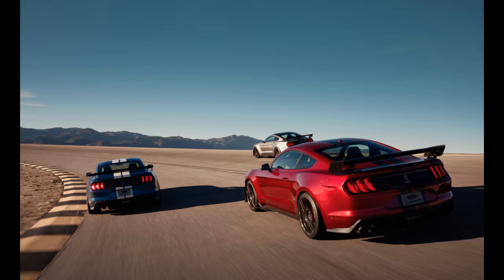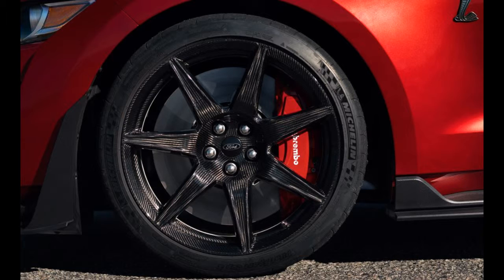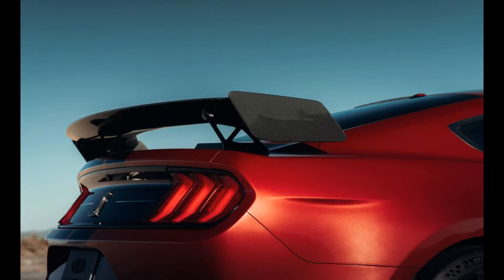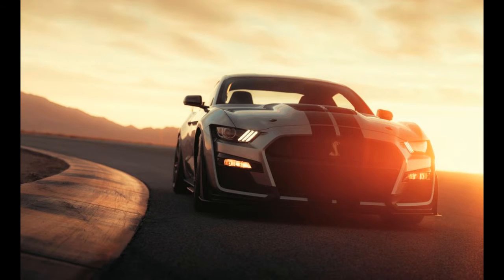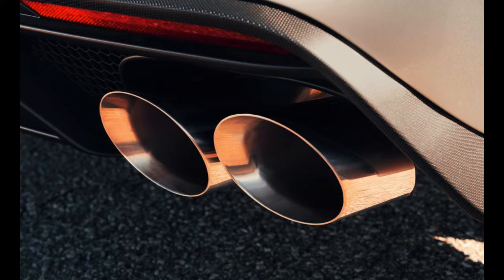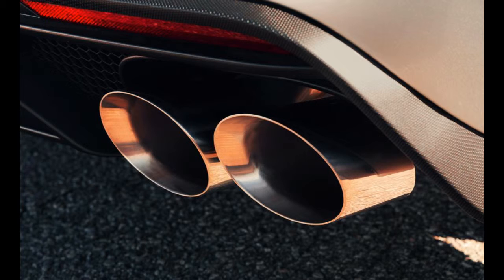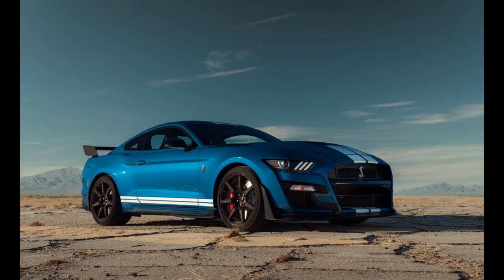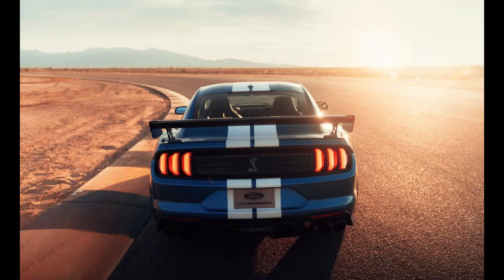Episode 13 - 2020 Shelby GT500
Automatic Transmission? Carbon Fiber everywhere? 700+ horsepower? Is this really the brand new Shelby GT500? YES, IT IS! :) Tune in now to hear all the details of the 2020 Shelby GT500!

New Weekly Episodes Drop @ 7pm every Monday, Wednesday, & Friday!

*ALL IMAGES IN THIS VIDEO ARE CREDITED AND BELONG TO SHELBY*